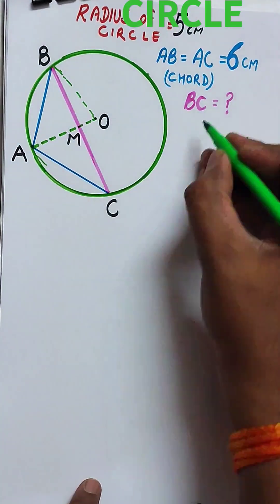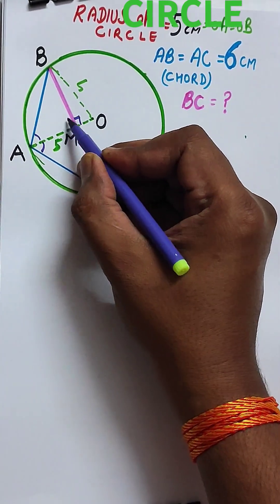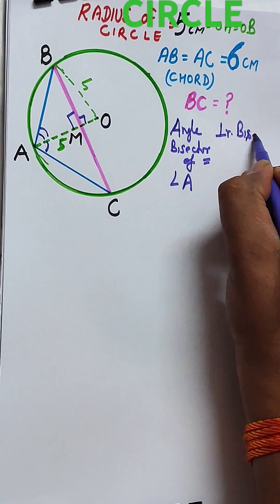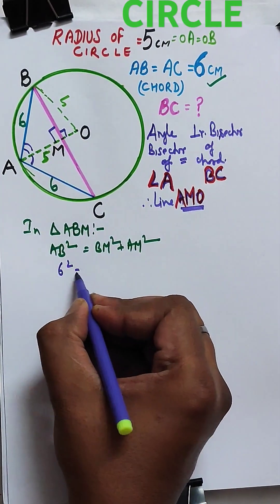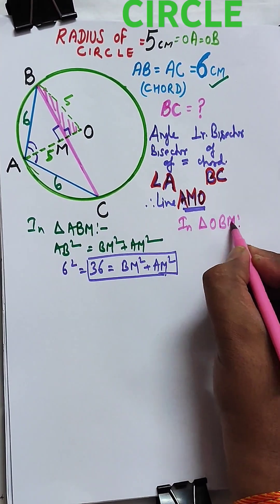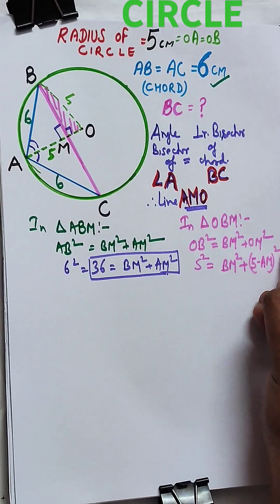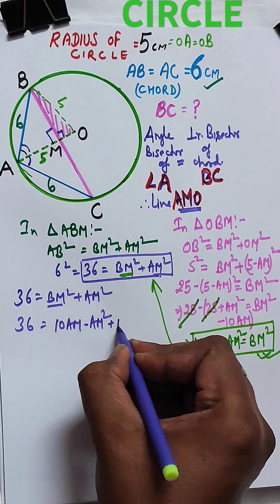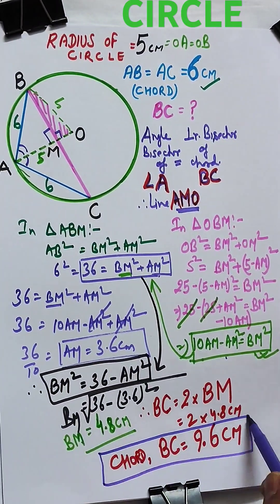🌐Chord BC Length =? If 🆎=AC= 6Cm. Radius of Circle=5Cm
Q. In a circle of radius 5 cm AB and AC are two chords such that AB = AC = 6 cm find the length of the chord BC

Theorem:
If 2 Chords AB and AC of a circle are equal then Centre of circle lies on the Angle Bisector of angle BAC.

Theorem:
The perpendicular from the centre of a circle to a chord bisects the chord

class new session
maths
mathematics
maths trick
math tricks
school
learning
technology
Circle Chord Radius
chance
Technique of Solving Maths